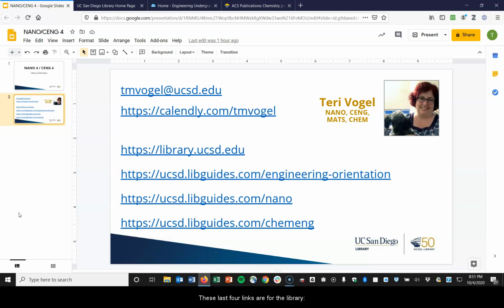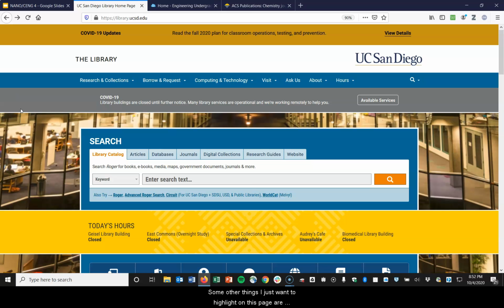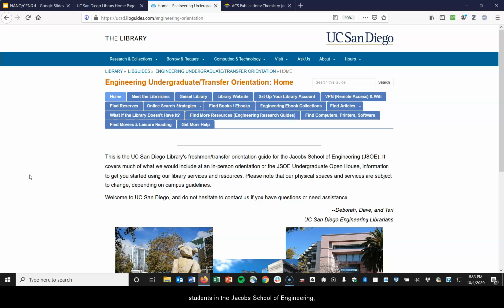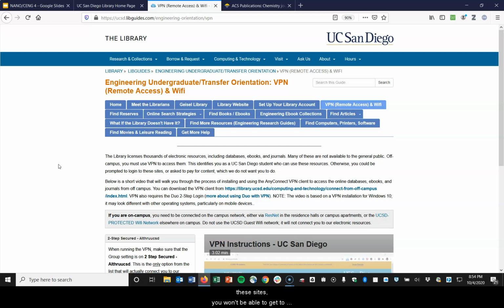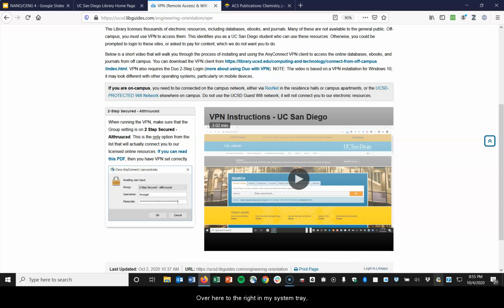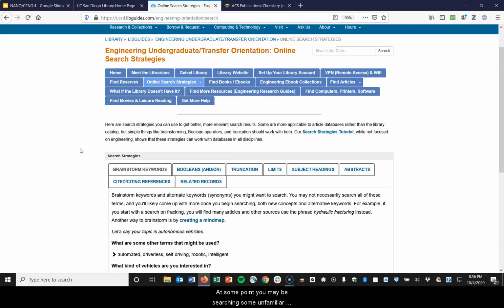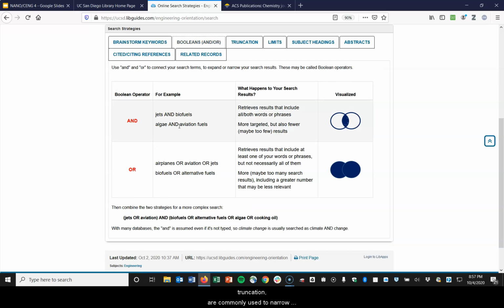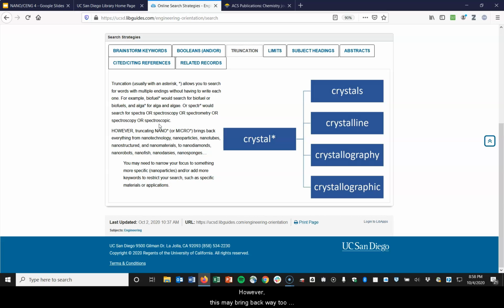Library Orientation Video (Part 1 of 2)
A video for all students to help navigate UC San Diego library services available to Chemical Engineering and NanoEngineering students. Presented by Teri Vogel, Librarian for CENG, NANO, MATS and CHEM